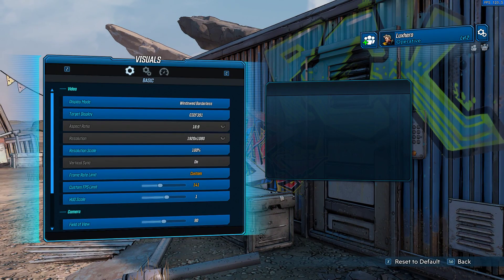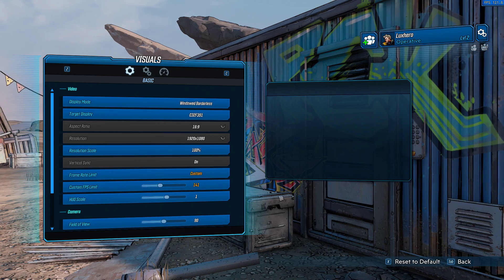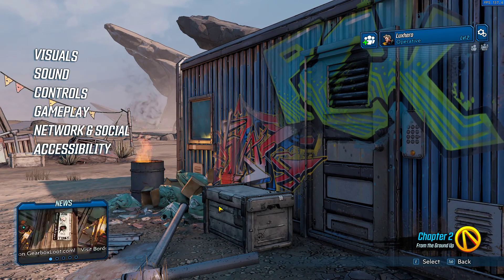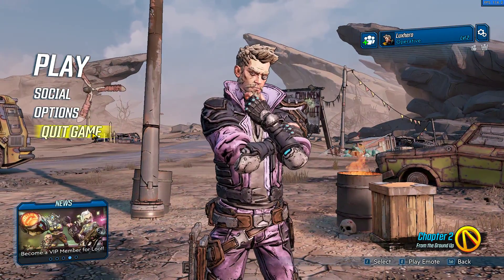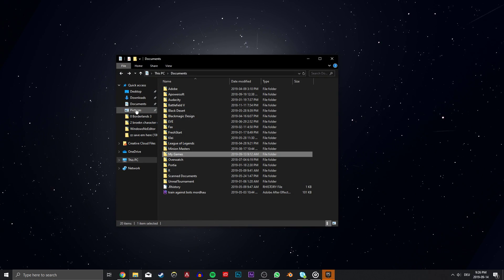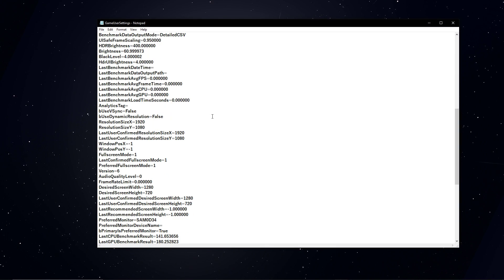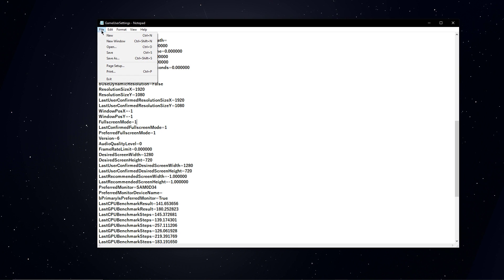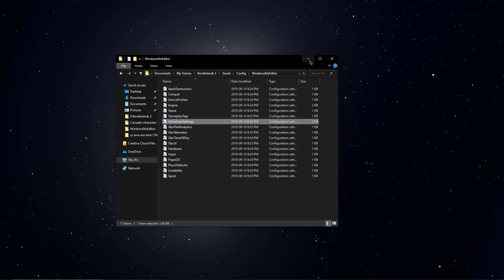Borderlands 3 - How To Fix Black Screen - PC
A short tutorial on how to fix the black screen issue in Borderlands 3 on your PC.